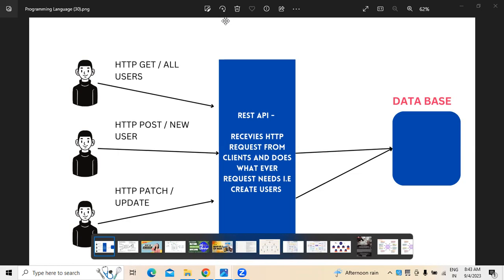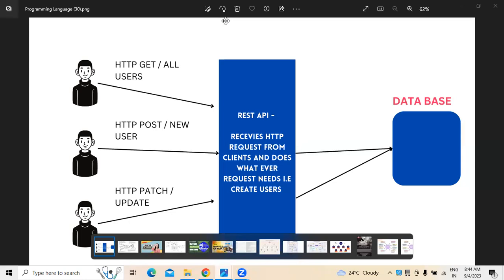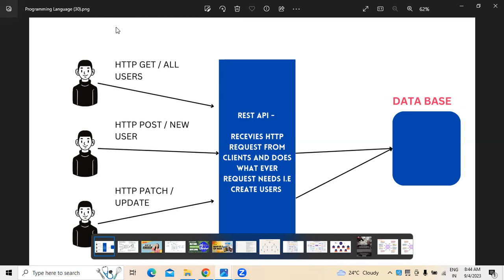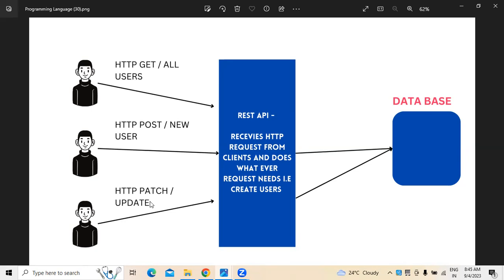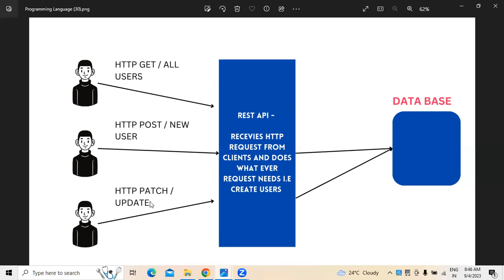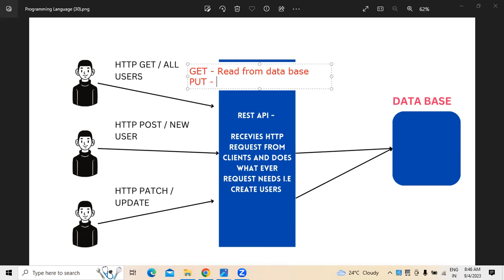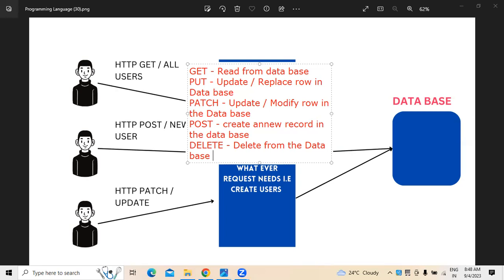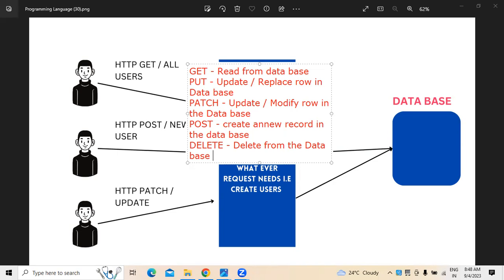RESTFul API for beginners and useful to Business analyst and IT Developer roles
This video is all about RESTFul API for beginners and useful to Business analyst and IT Developer roles